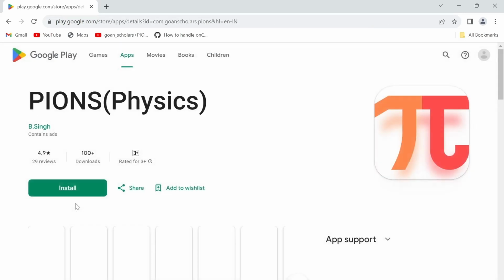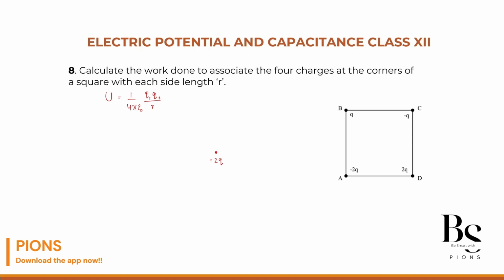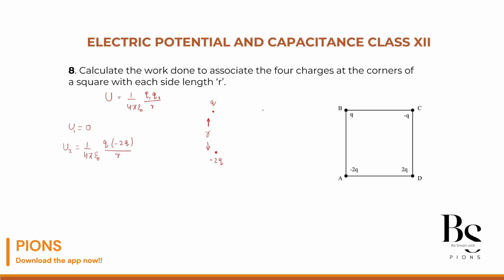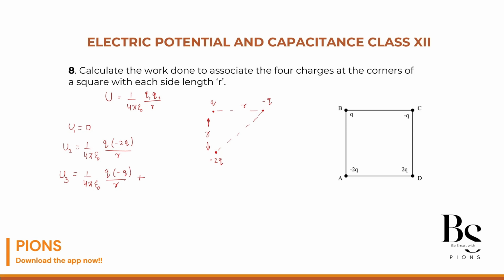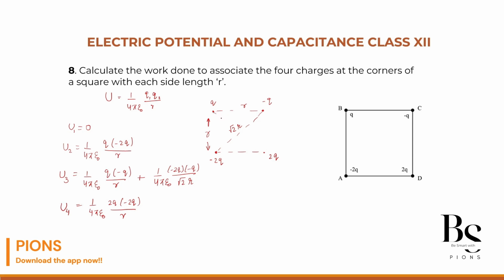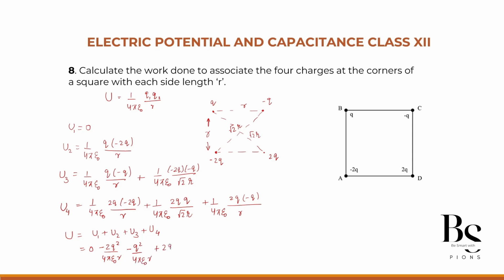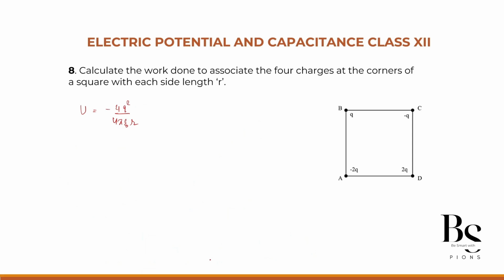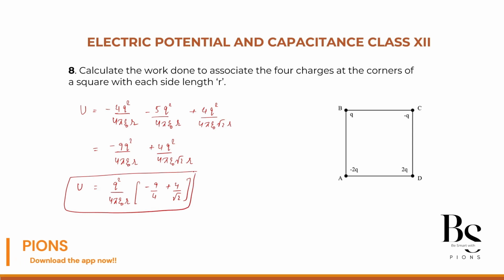Calculate the work done to associate the four charges at the corners of a square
Calculate the work done to associate the four charges at the corners of a square with each side length ‘r’.